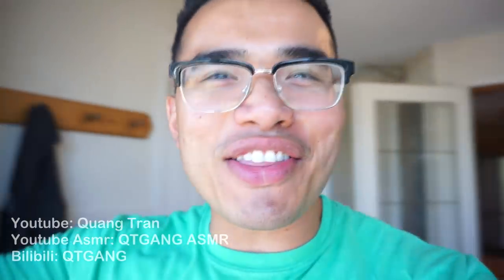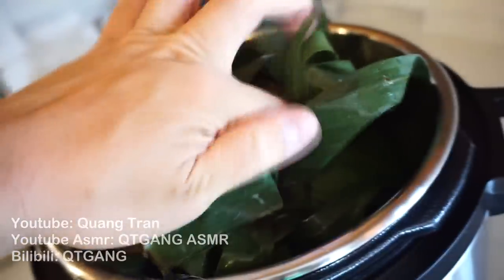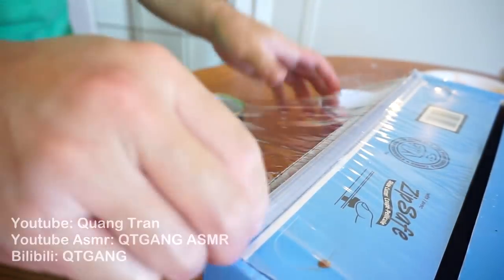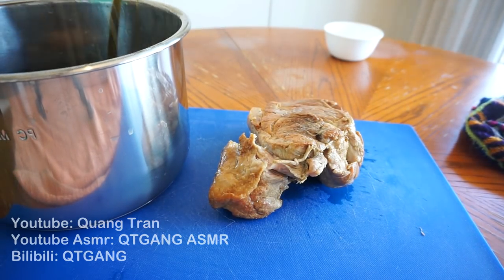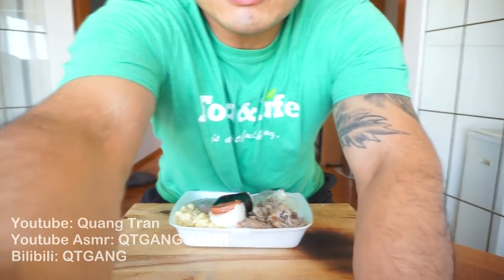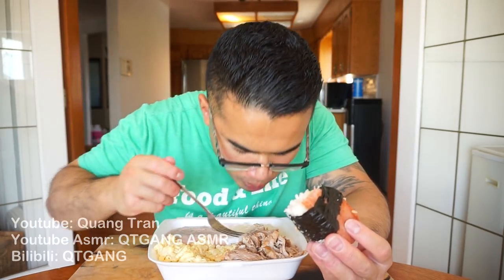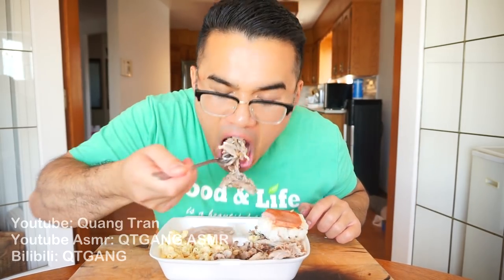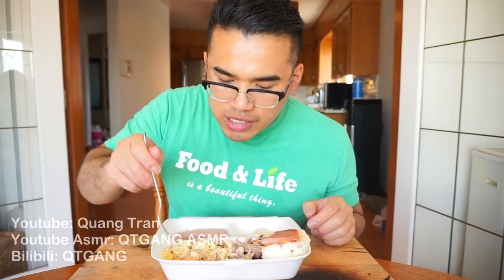How to cook HAWAIIAN FOOD